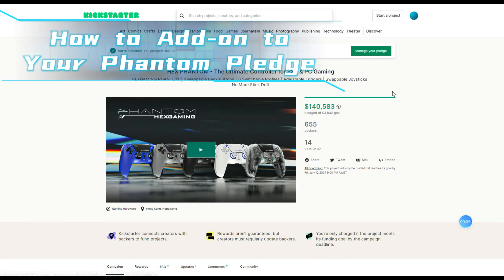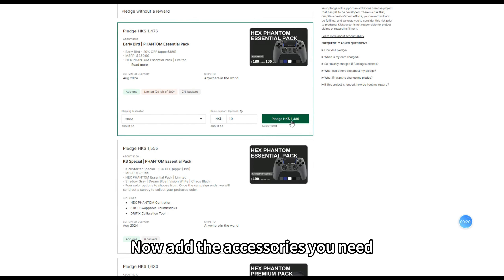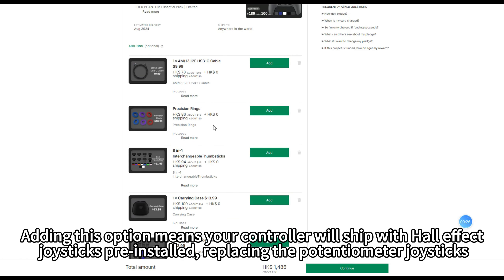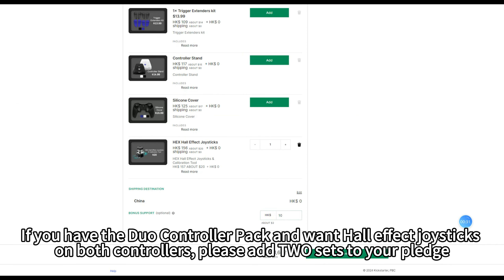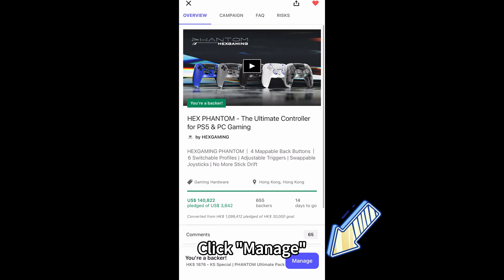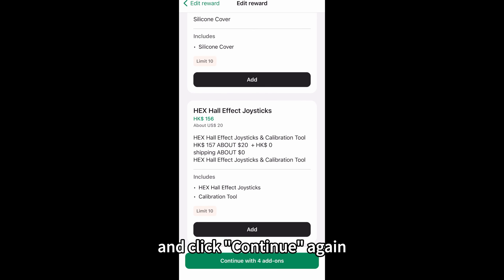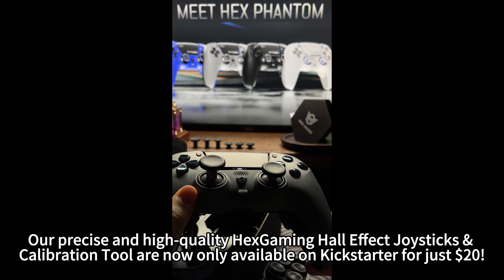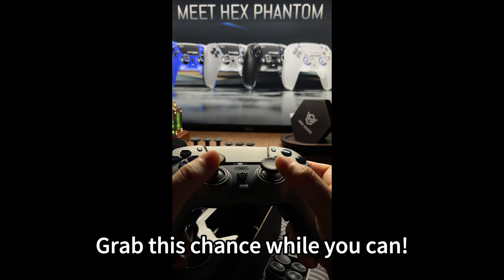HEX PHANTOM HALL EFFECT JOYSTICKS ADD ON GUIDE 🦾